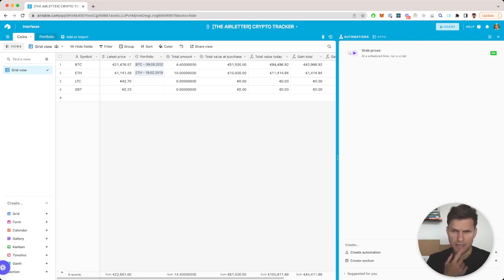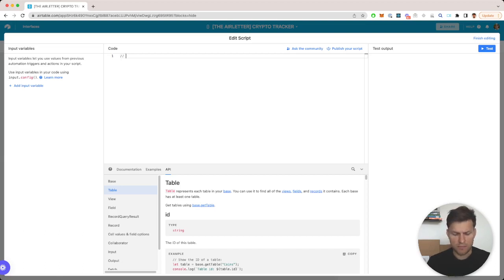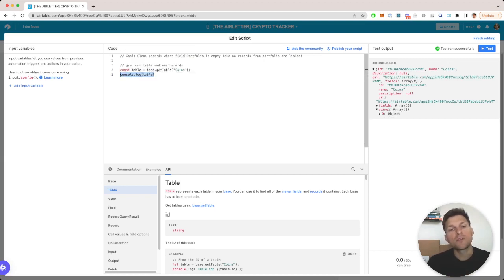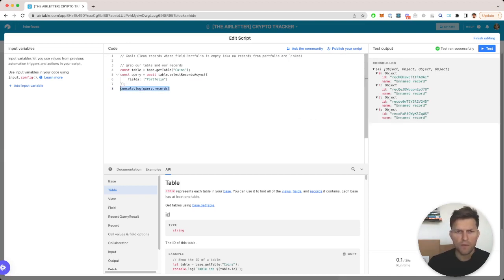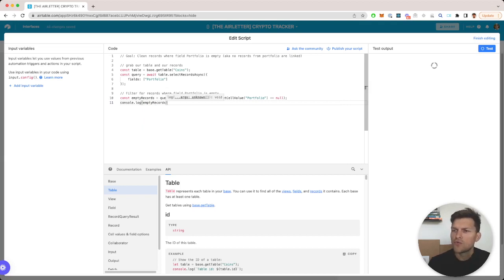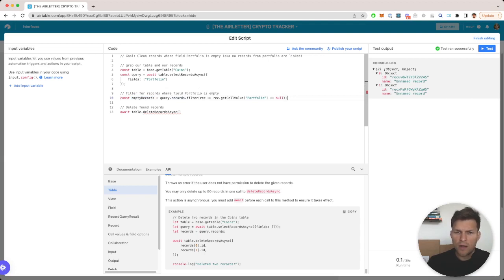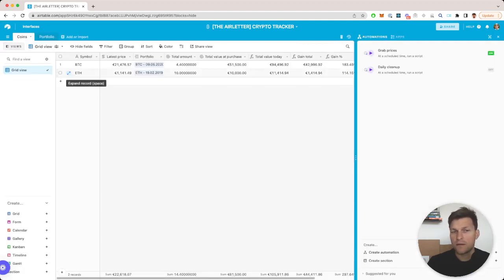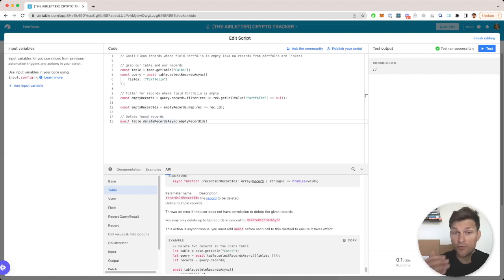Airtable Scripting — Delete Multiple Records Automatically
Hi friends of Airtable! This is an easy tutorial in which we create a script to delete records from a given table. I hope you enjoy & let me know if you have any questions!

Keep building good stuff!